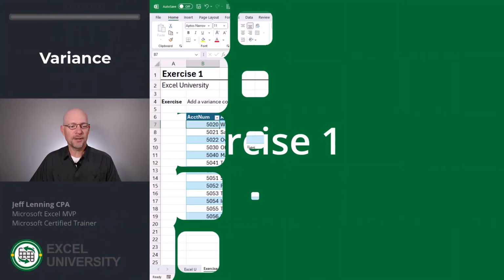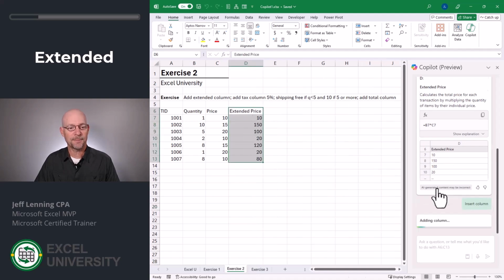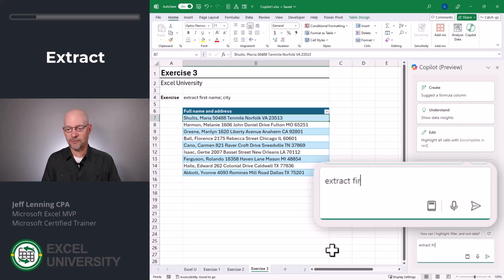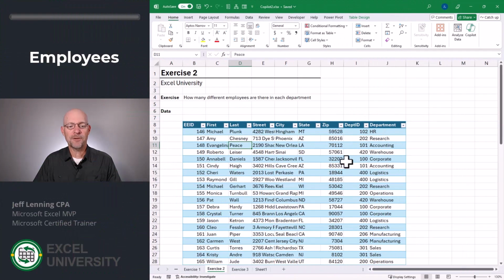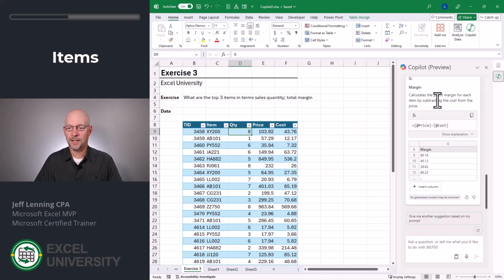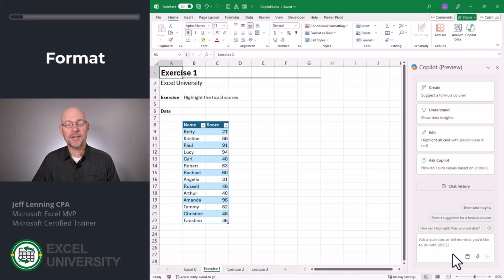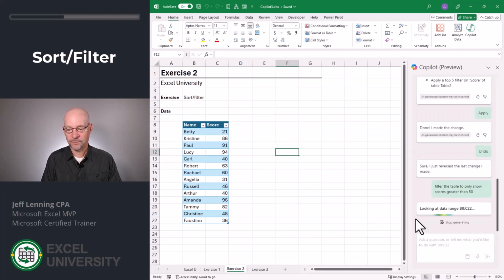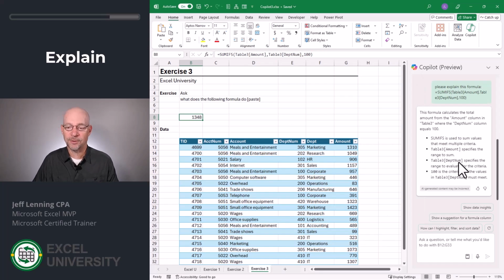Microsoft Copilot Makes Excel 10x FASTER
🚀 Master Excel Copilot: Automate Calculations & Data Insights!🚀

Welcome to the Copilot Compilation video (3 videos combined) —your guide to using Excel’s powerful AI assistant! In this tutorial, Jeff walks you through how to use Copilot to execute commands, create calculated columns, and automate data analysis in your workbooks. Whether you're looking to quickly add variance columns, calculate totals, or extract data, this video will help you work smarter, not harder in Excel.

📌 Key Takeaways:
✔️ How to use Copilot for **automated column calculations**
✔️ Inserting formulas with a single prompt (no manual typing!)
✔️ Creating **variance, tax, shipping, and total** columns effortlessly
✔️ Extracting **first names, cities, and key values** from data
✔️ Understanding how Copilot generates pivot tables & charts

🔥 **Level up your Excel skills!** Watch now and start using **Copilot to save time and boost efficiency** in your spreadsheets.